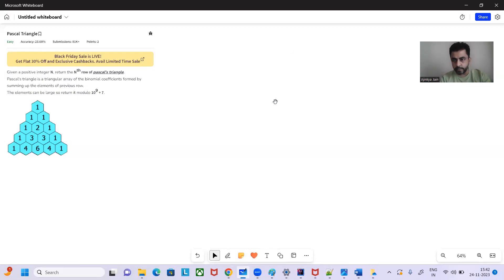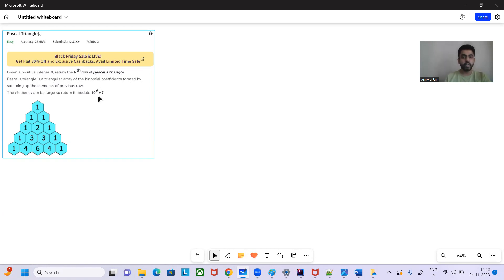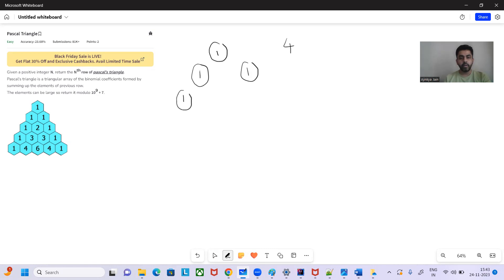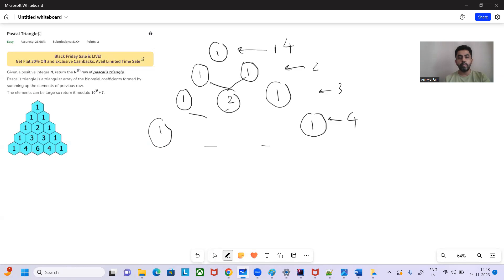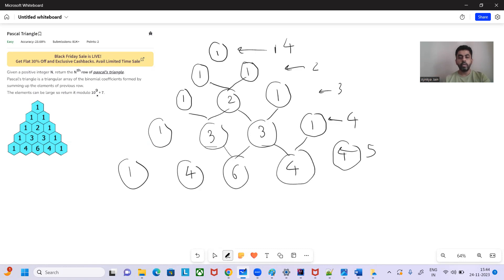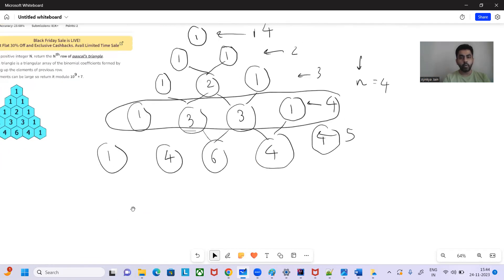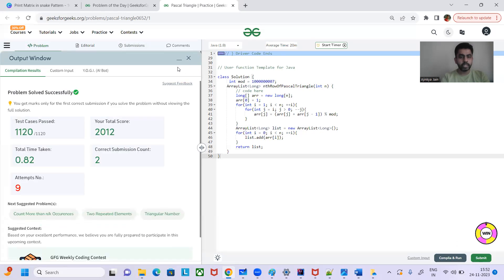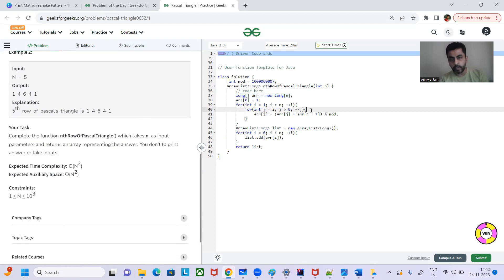Pascal Triangle | GFG POTD | GeeksForGeeks Problem Of The Day | 24th Nov 2023